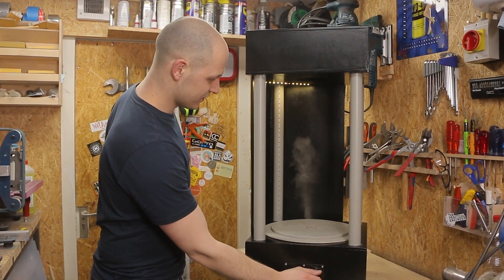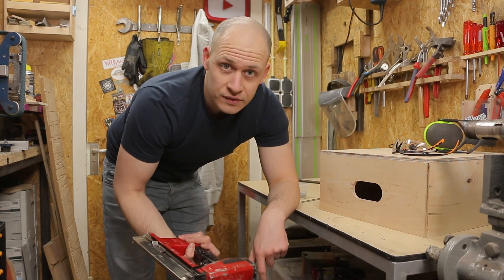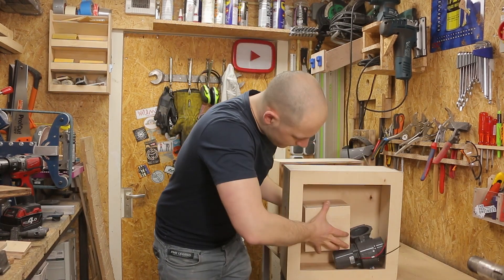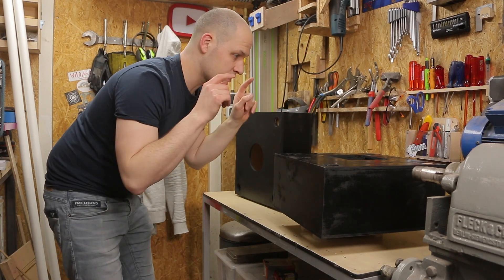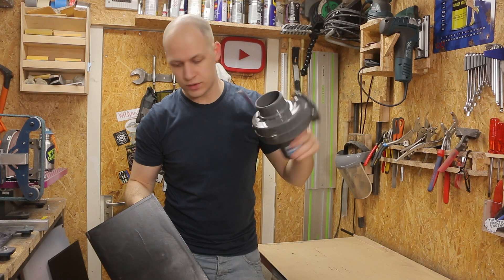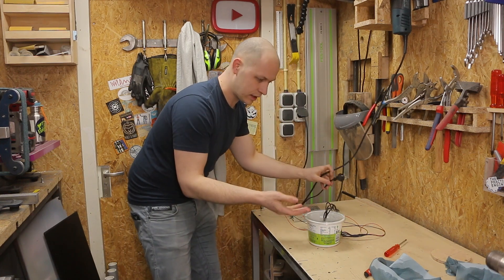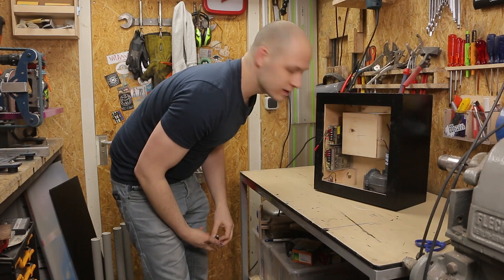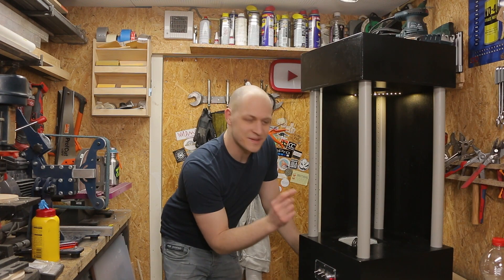Make a Tornado Machine from a Science museum - DIY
I still remember that when I was a small kid I saw one of these tornado machines in a science museum. The machine looked super mysterious and was fun to play with. Now, today is the day that I finally got to make one of these tornado machines myself. Turns out, they are way less mysterious than you’d think..